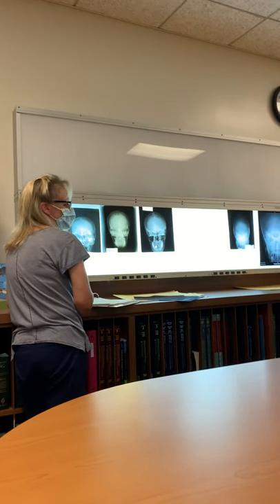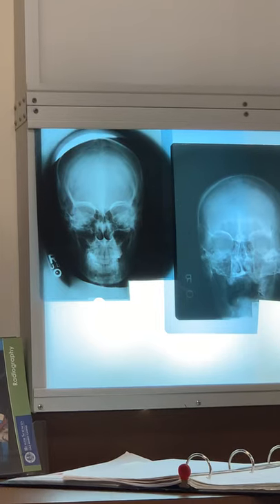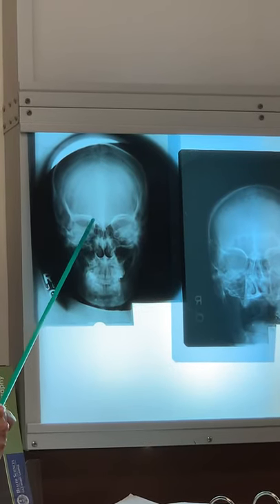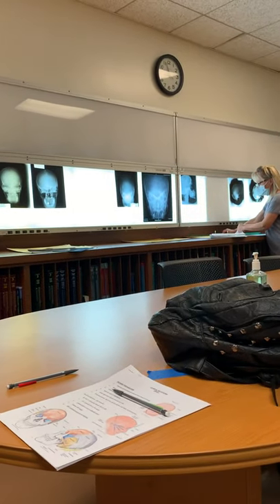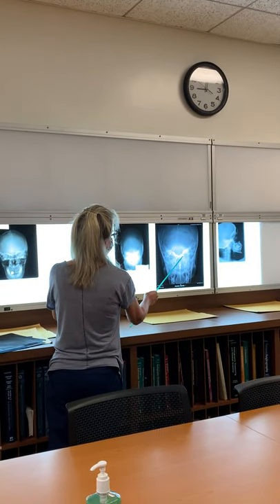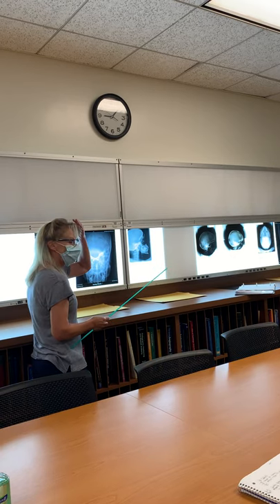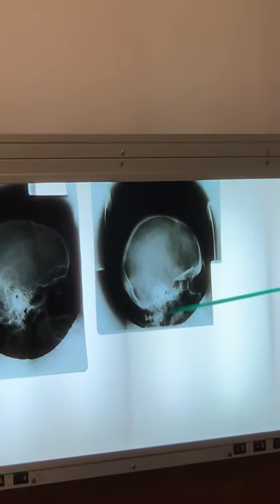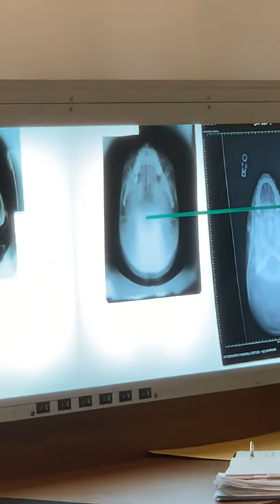Skull X-ray clinical notations How to perform PA Caldwell, lateral, AP Townes, SMV submentovertical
Clinical notations on how to perform skull X-ray projections. PA Caldwell, reverse Caldwell, AP Townes, lateral skull, cross Table lateral skull for trauma, & submentovertical SMV full basal skull projection. This video also includes image interpretation and evaluation as well as skull anatomy. Includes patient positioning, center ray, and beam angulation methods.